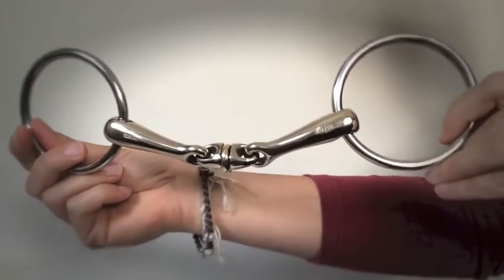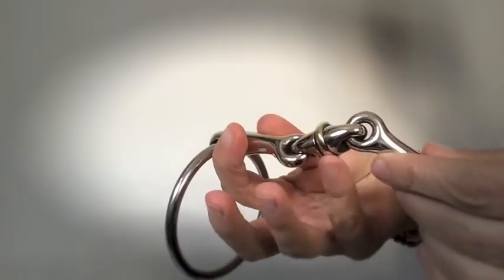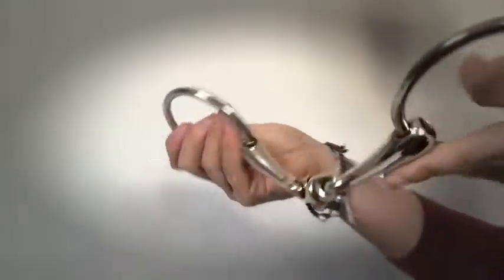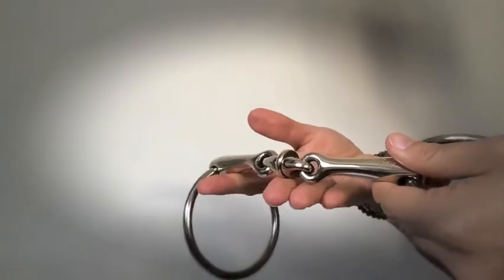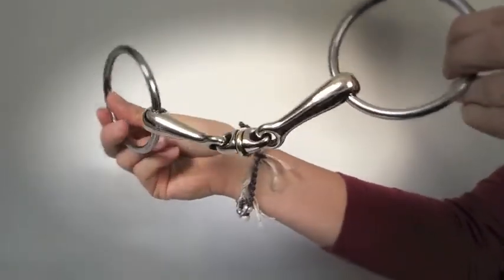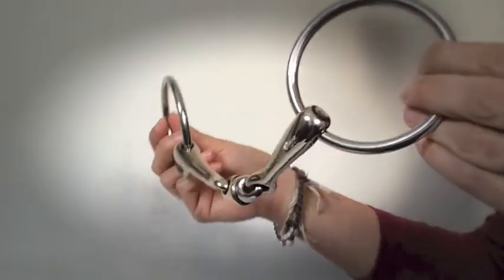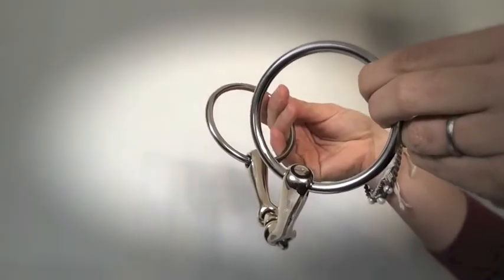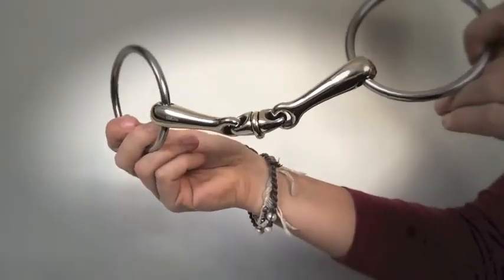Bit of the Week - WH Ultra Snaffle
The WH Ultra Snaffle- a dressage legal bit with a central roller that can be helpful with horses that feel restricted or are are fussy in the tongue.